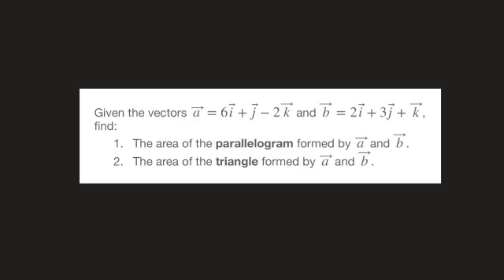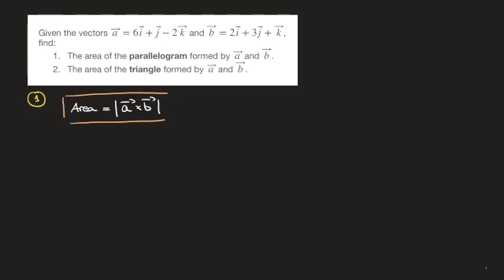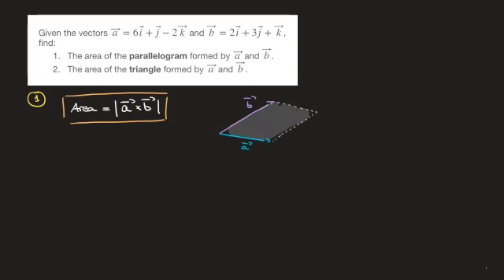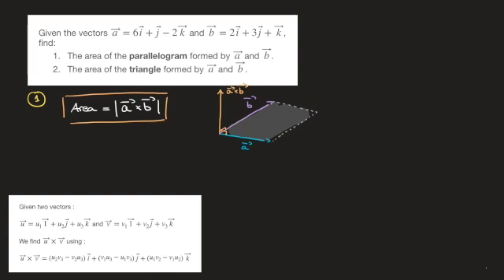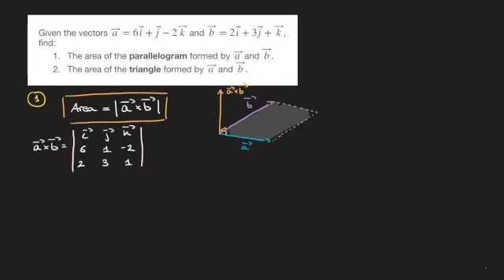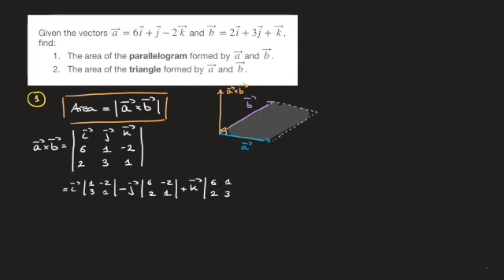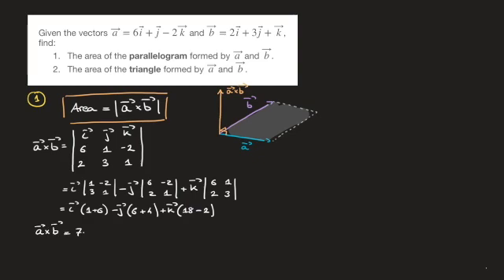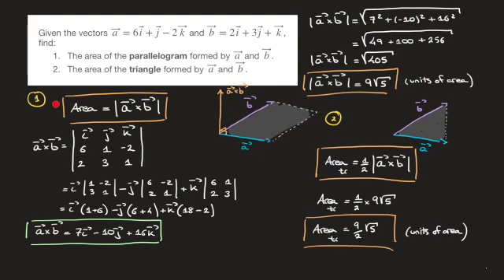Vector Product - Cross Product - Area of Parallelogram & Triangle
The cross product, or vector product, of two vectors can be used to calculate the area of a parallelogram as well as that of a triangle.
Through this worked example, we learn how the magnitude, or length, of the cross product of two vectors a and b is equal to to the area formed by the 2 vectors.